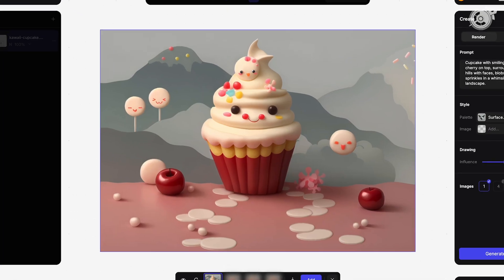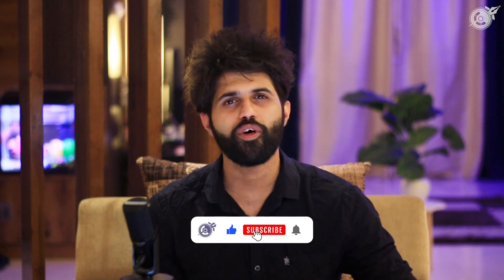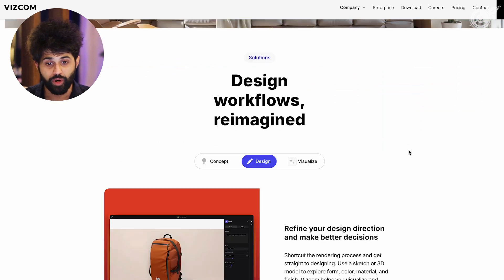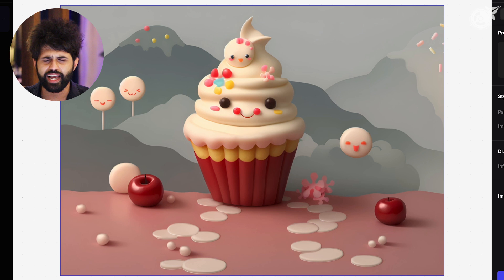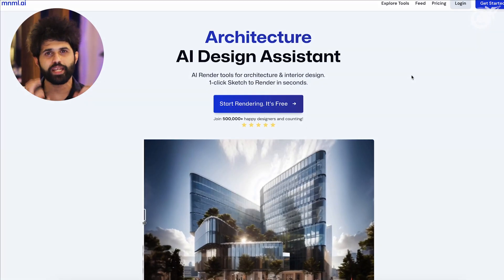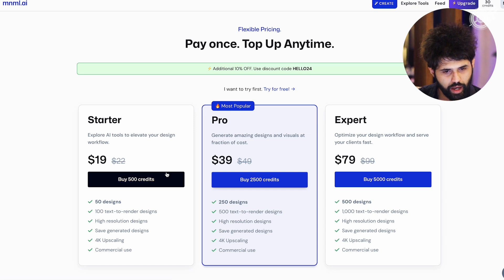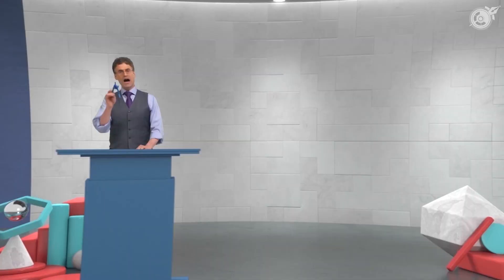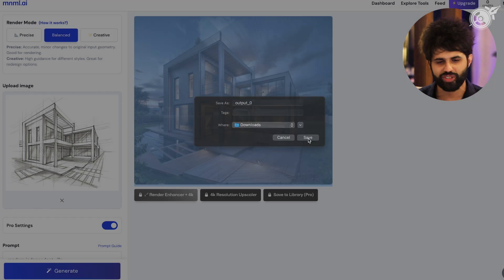2D Images to 3D Models 10x Faster with AI | Complete Vizcom and Mnml Tutorial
Create 3D Renders from Concept Art 10x Faster with AI

In this episode of Design Hustle, we dive into the world of AI tools that turn your simple line drawings into full-blown 3D models and stunning environments in minutes! Whether you're a concept artist, product designer, or architect, these tools can fast-track your creative process.

Watch as I explore vizcom.ai for quick 3D transformations and mnml.ai for impressive interior and exterior designs.

By the way, if you're looking for more help with your hustle, then do check this out to learn everything you need to kickstart your hustle

00:00 Introduction
0:47 Exploring Tool 1
5:16 A Look at Tool 2
8:28 Conclusion

If you want more details on AI tools that could help you with your hustle, then do check out this article

To learn all the essentials to become a successful hustler or full-time solopreneur, and join me on this journey of discovery and success, check out